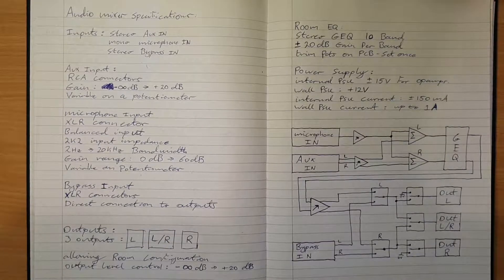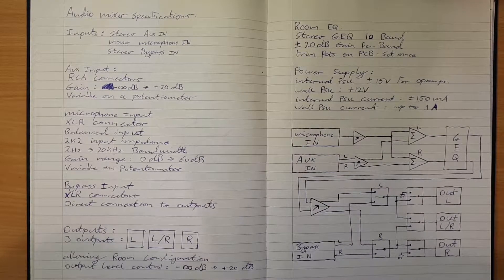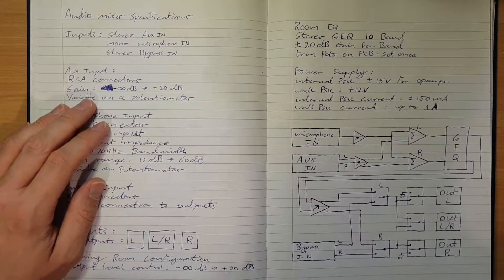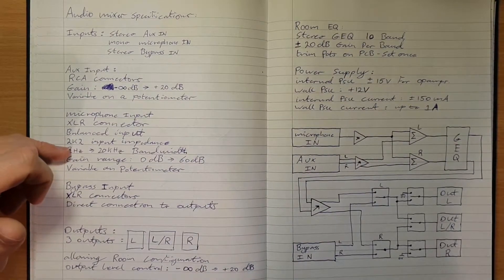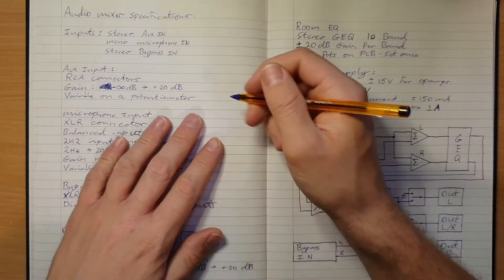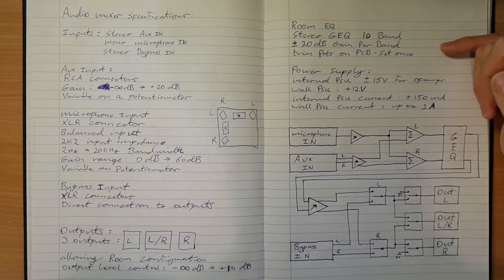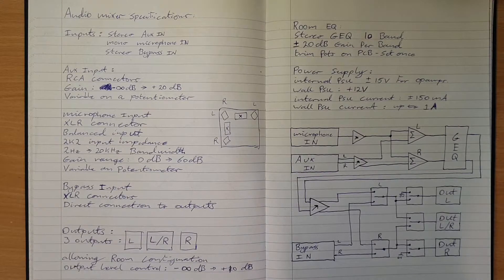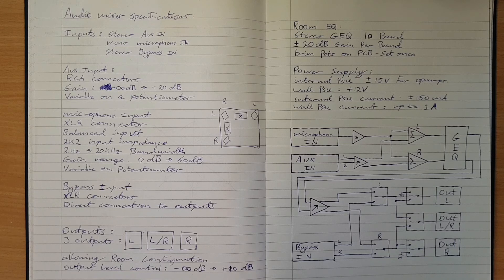Audio mixer design Part 1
I'm starting a new series of videos showing the process of designing an audio mixer. In this introduction I'll talk you through the specifications. Watch out for the rest of the series where I will design each circuit element in turn.